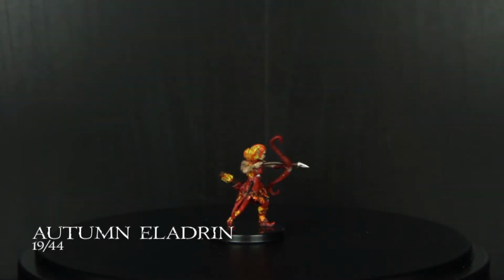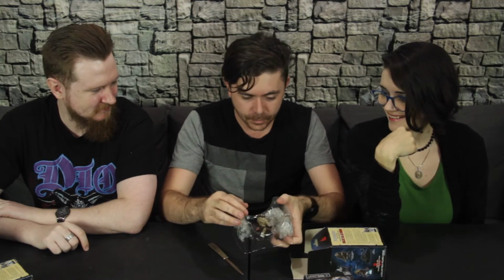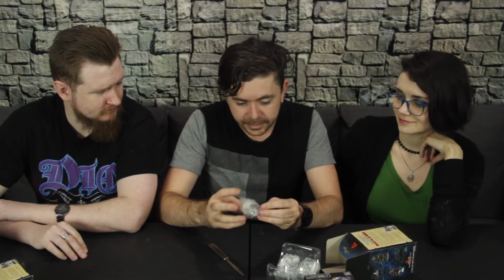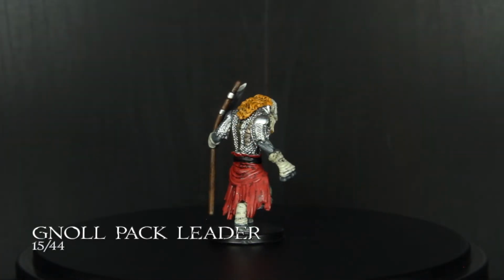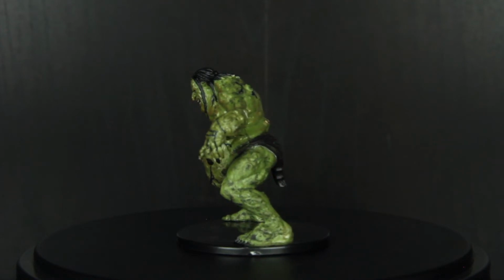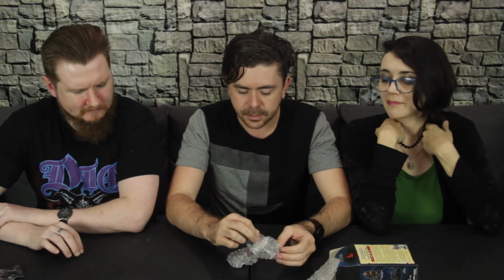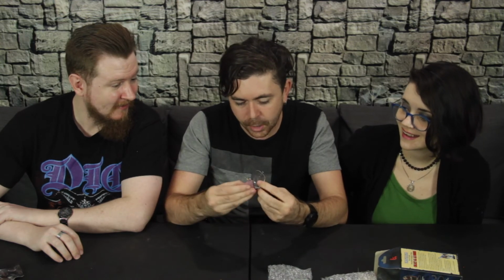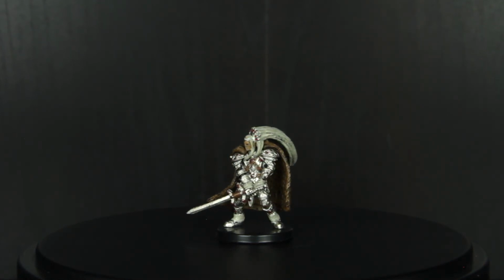Unboxing Dungeons and Dragons Miniatures | Volo's and Mordenkainen's Foes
Scott, James, and Emme learn how to open boxes (apparently for the first time) when they dive into a brick of the newest set of Dungeons and Dragons miniatures.